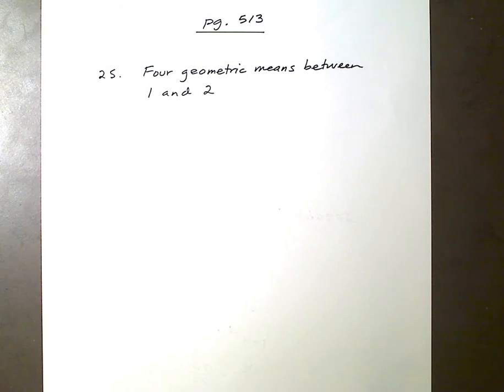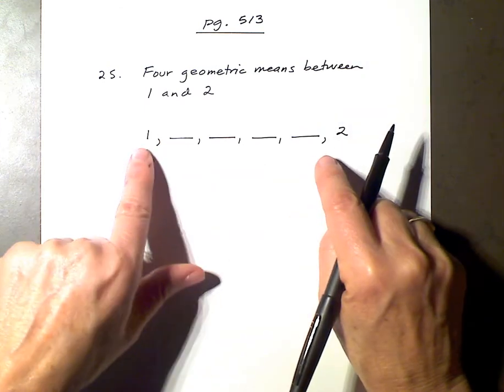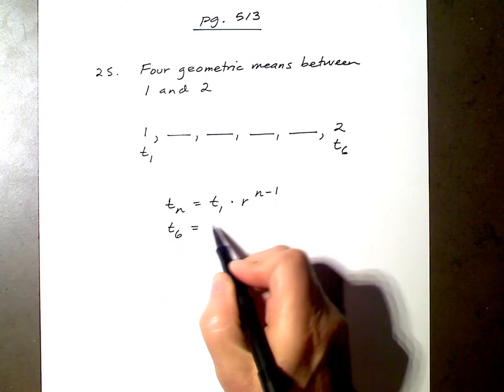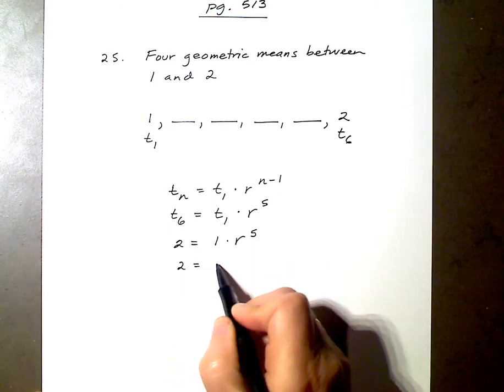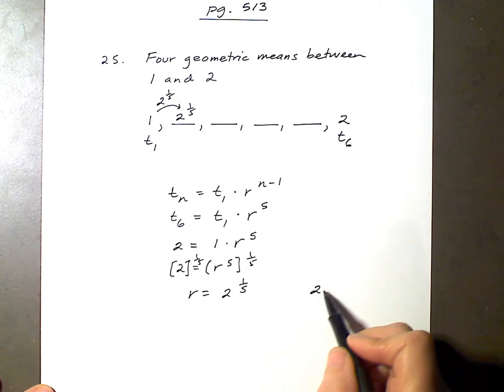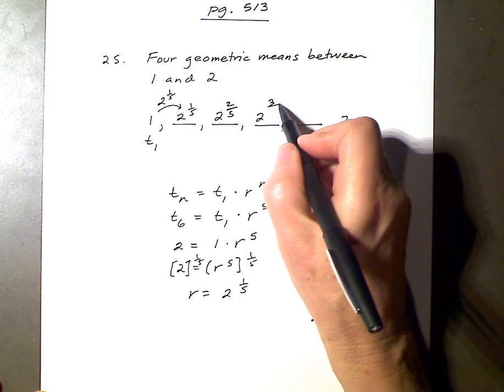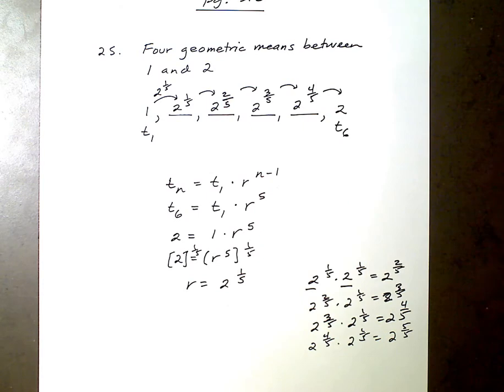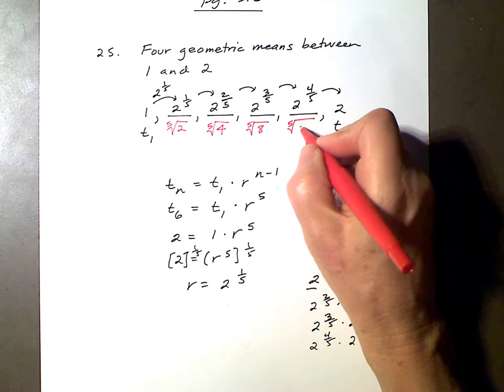pg. 513 #25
[HoverCam Flex]